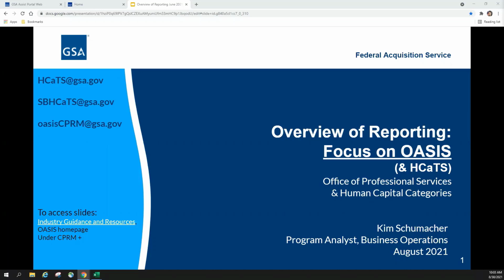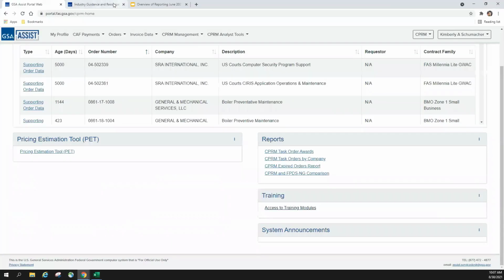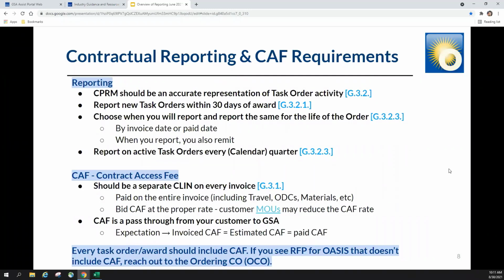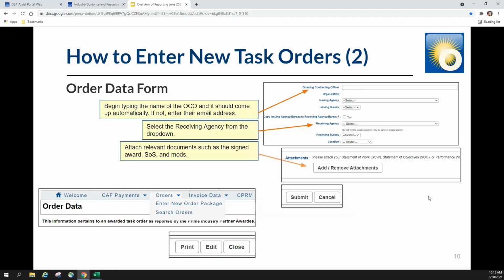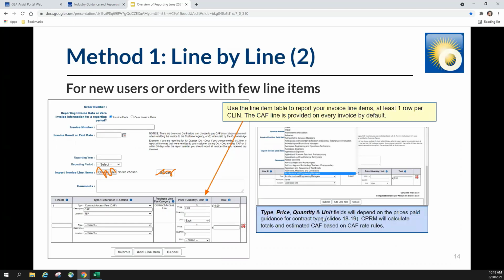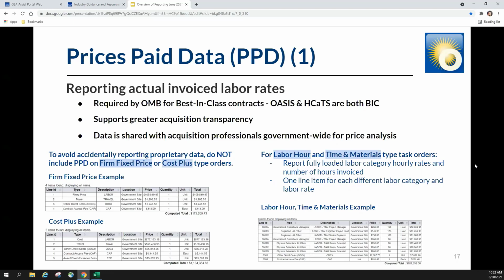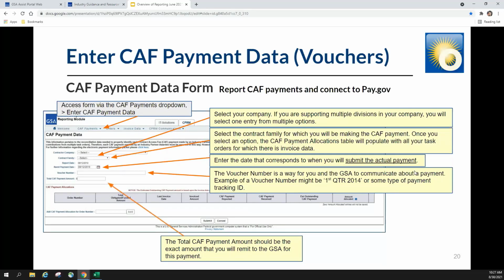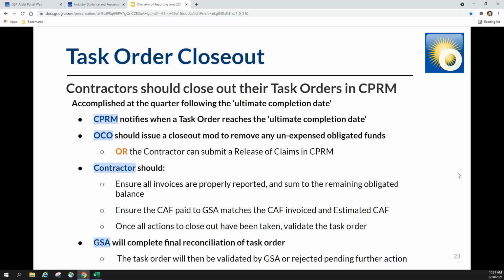Overview of Reporting — Focus on OASIS in CPRM & MAS in SRP, AUG2021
Each quarter, Professional Services and Human Capital (PSHC) offers training specific to either OASIS or Multiple Award Schedule (MAS). This webinar focuses on OASIS in the Contract Payment Reporting Module (CPRM) and MAS in the Sales Reporting Portal (SRP).